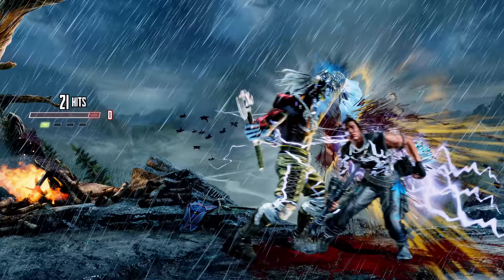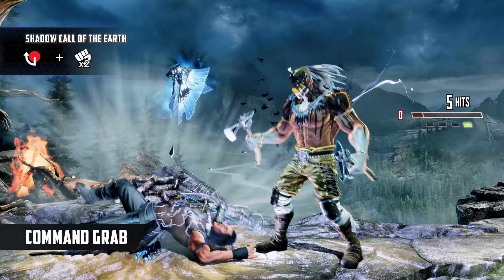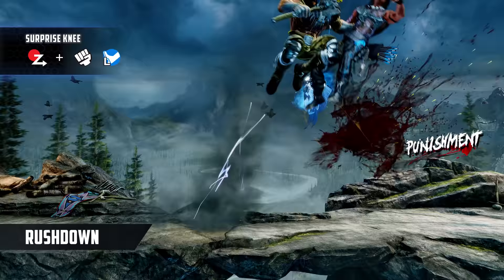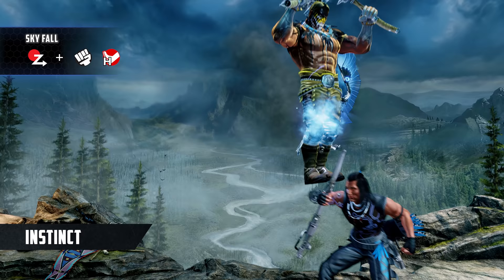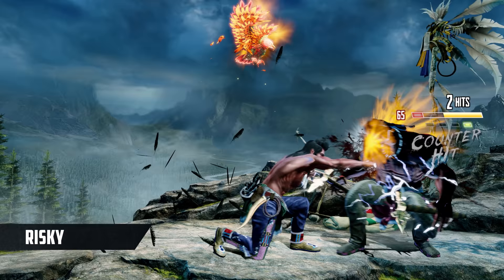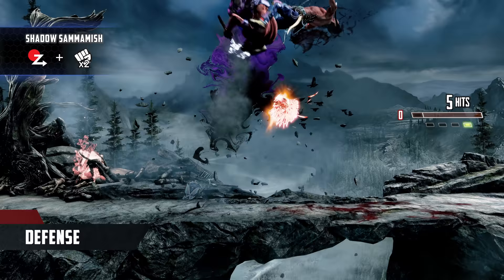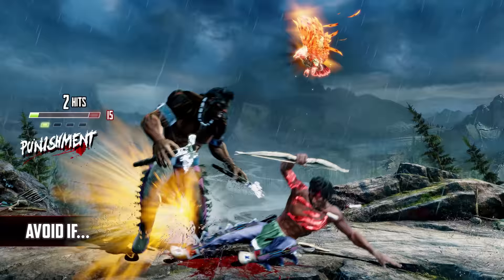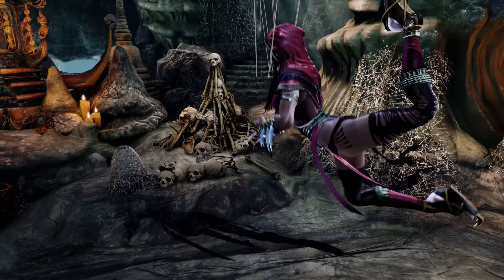Thunder Overview - Killer Instinct [4K]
0:00 Introduction
0:38 Strengths
4:11 Weaknesses
6:37 Round Up
7:24 Outro

CREDITS

MUSIC

Hinnamatoom / Mick Gordon / Killer Instinct
Oh Yeah / Graeme Norgate / Killer Instinct